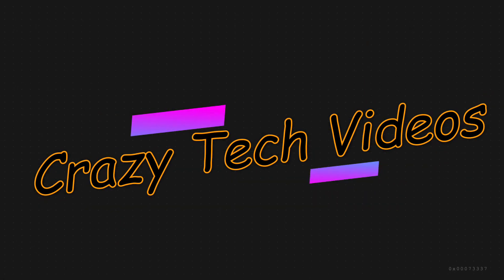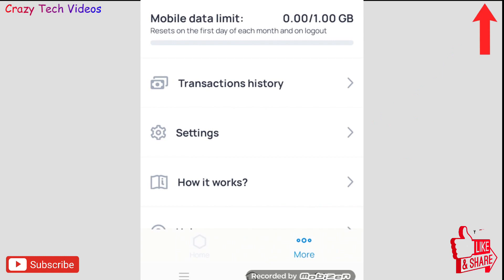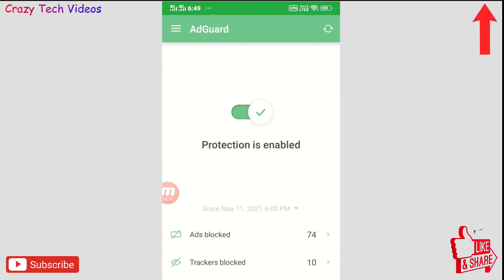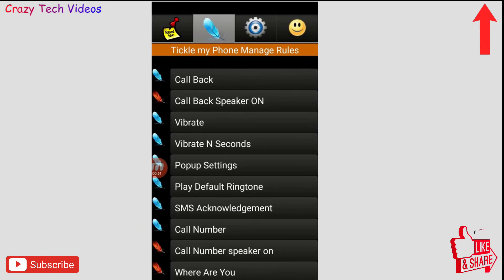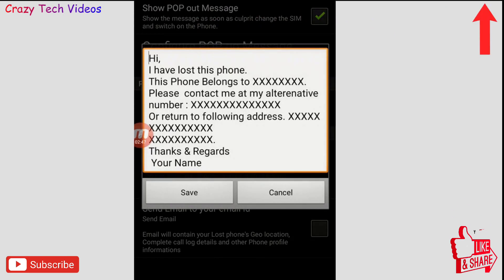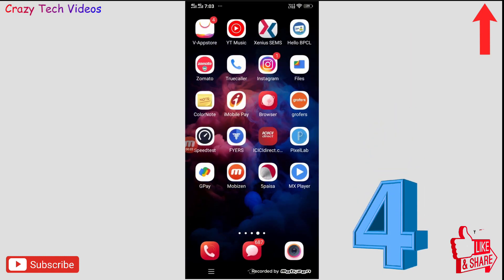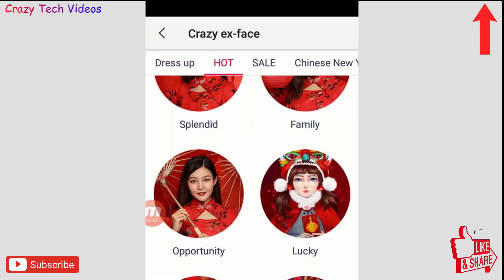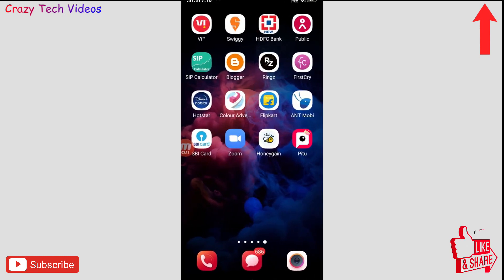5 Secret Android Applications, Not Available on Google Play Store . Crazy Tech Videos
5 Secret Android Applications, Not Available on Google Play Store . Crazy Tech Videos. This Video is Only for Educational Purpose , In this Video we have shown Five Amazing Android Applications which you can use in your Android Phone But These Applications are Not Available on Google Play Store ,

Applications Name

Tickle My Phone
Adguard
Pitu
Honeygain

SMS Editor